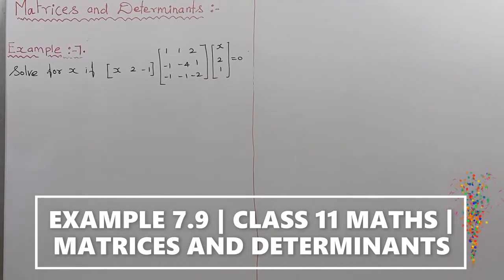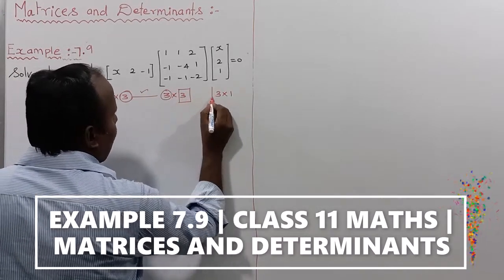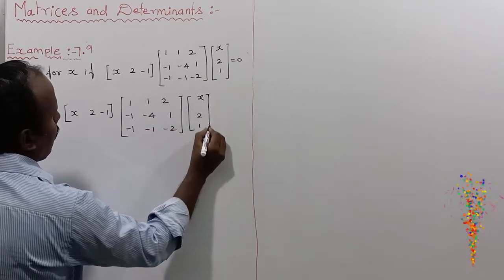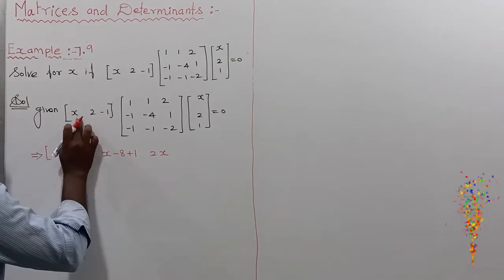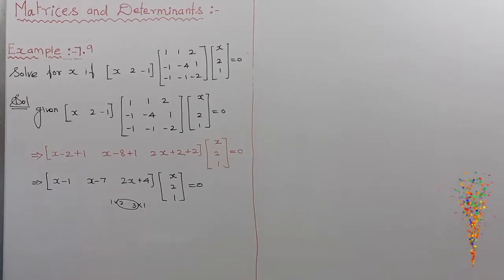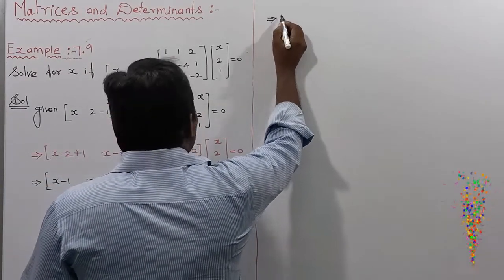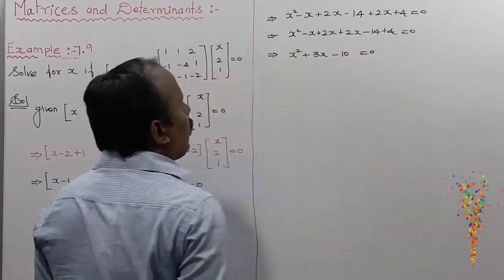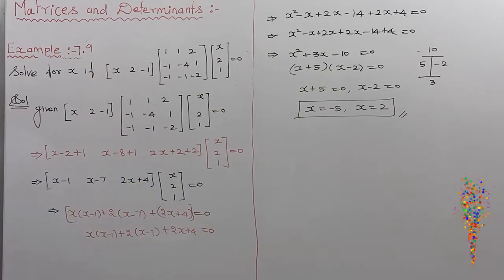EXAMPLE 7.9 |CLASS 11 MATHS | MATRICES AND DETERMINANTS | CHAPTER 7